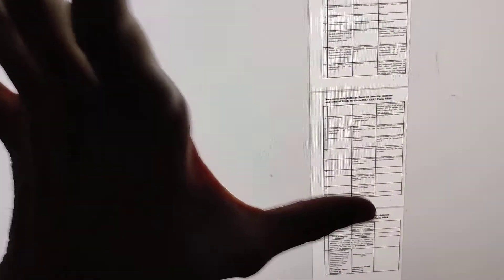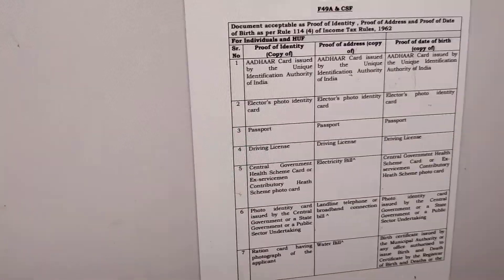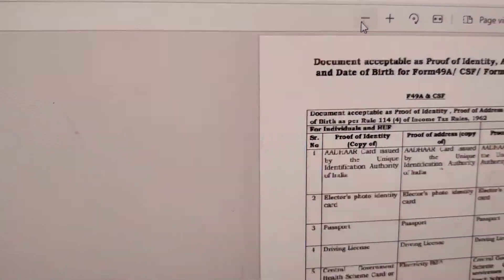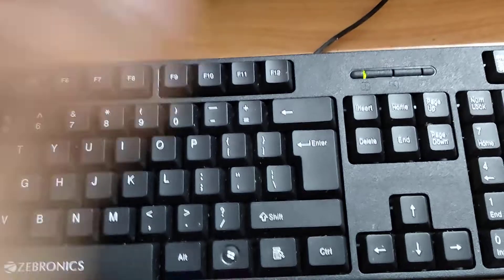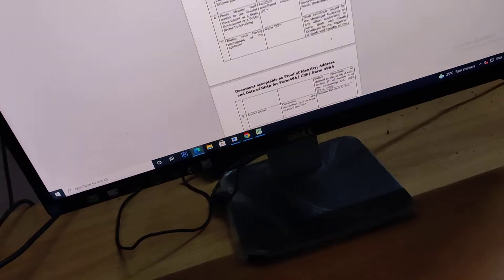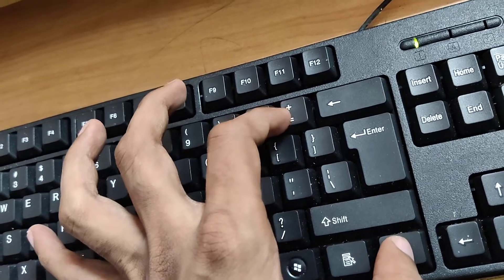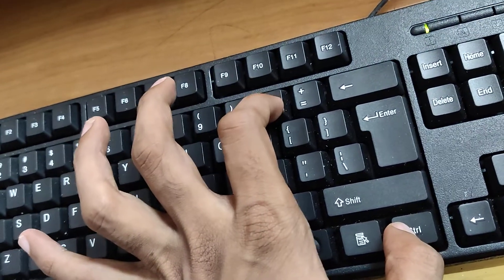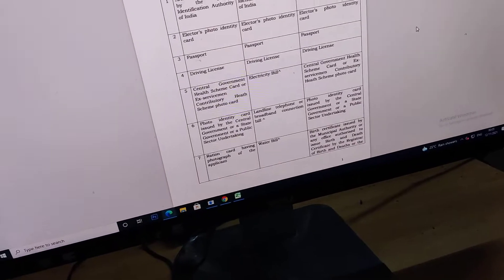How to zoom in zoom out pdf document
How do you zoom in on a PDF document by different methods is discussed in this video.